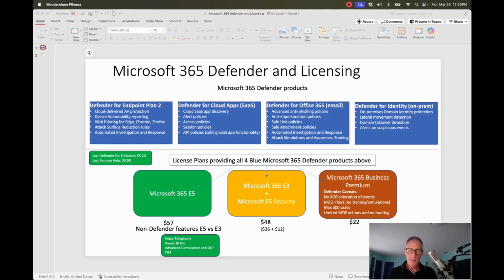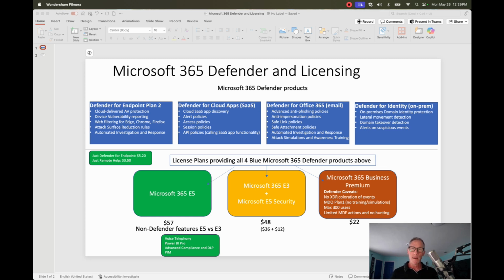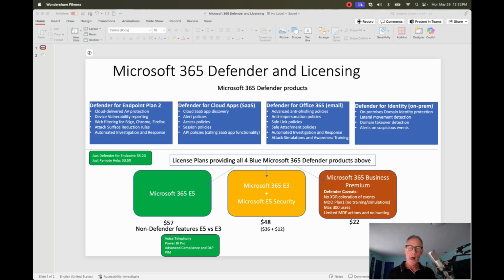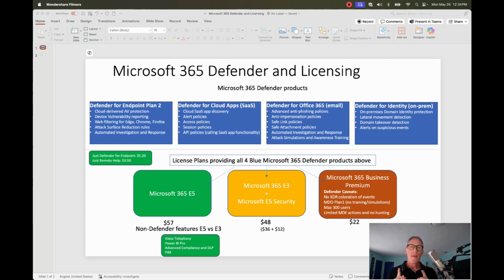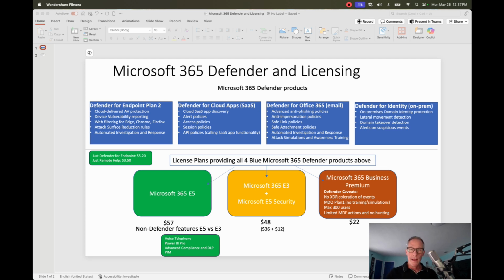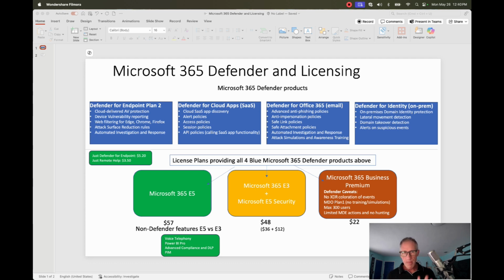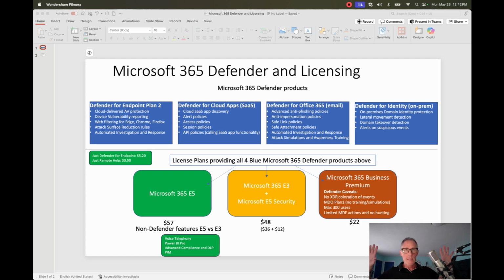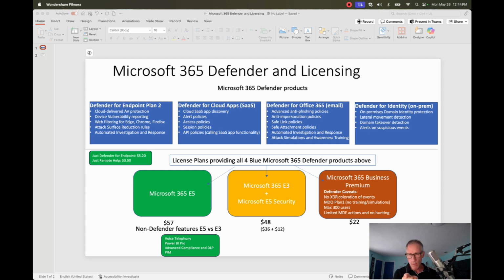Start using Defender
Defender what?? Exactly! In this series, I'll talk about the four pilars of the Defender product line, what features you need to talk about, the licenses you'll need, and how to get started. Get ready to stay safe out there!

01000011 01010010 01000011